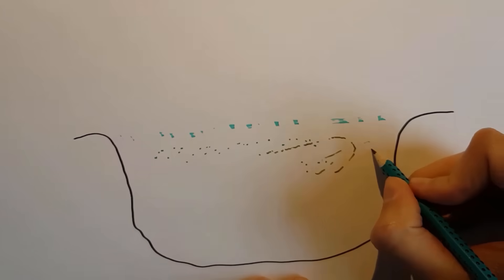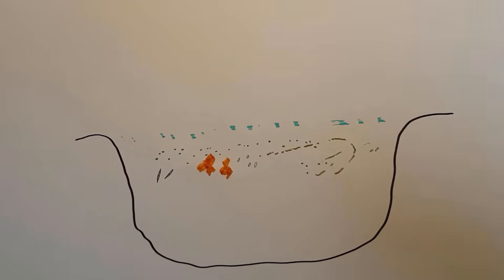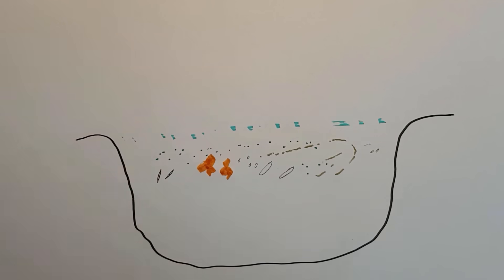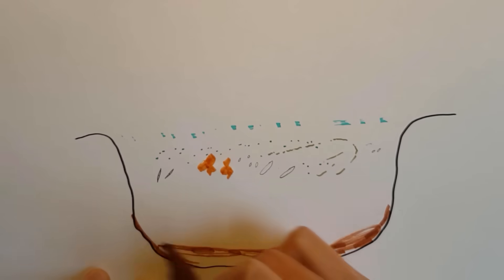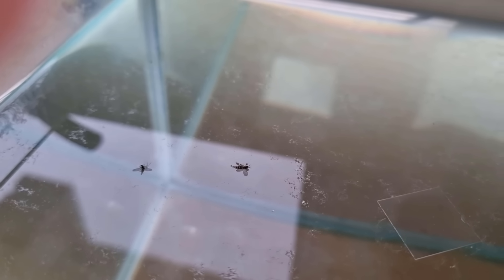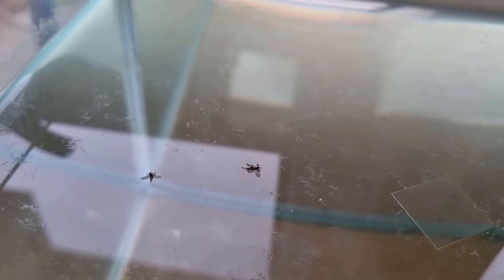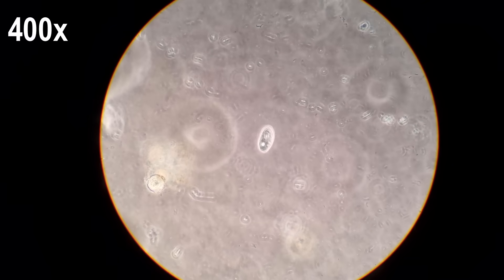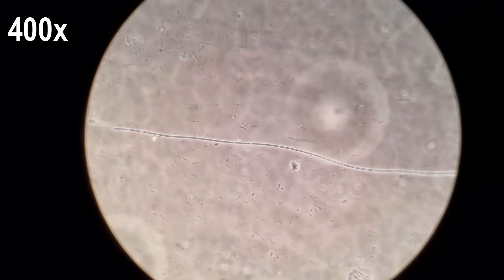Growing an Ecosystem Using ONLY WATER - 2 month update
This is the second episode of "aquatic ecological succession inside" where we look at what happens when you fill an aquarium with nothing but water. In this video we will see the events that took place during the first two months of its life. Some organic matter fell in in the form of small insects, and pioneer bacteria and ciliate species appeared. Slowly the ecosystem is working its way through the different states of succession.

Patrons: Claudia Watrin, Justin Duch, Lisa L. Altizer, Florian & Simon